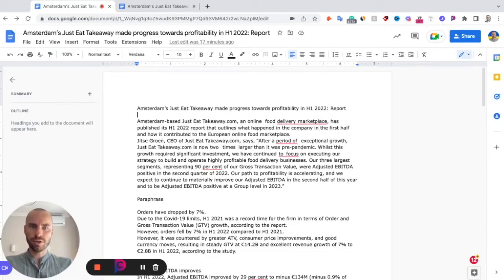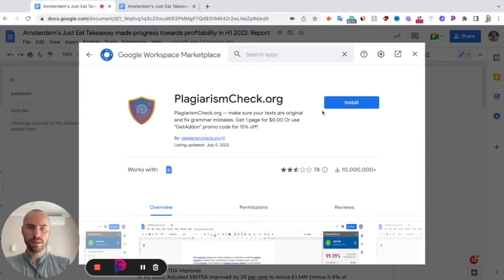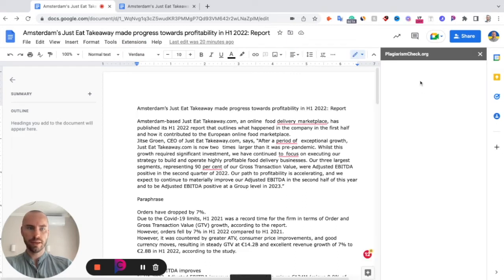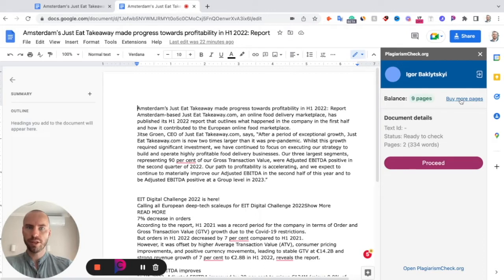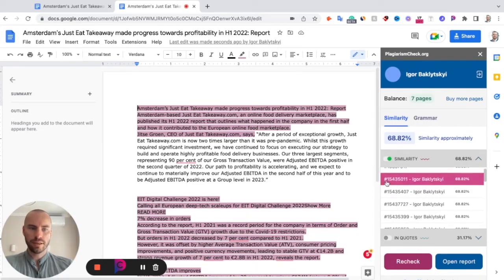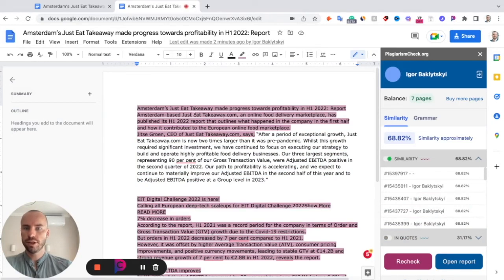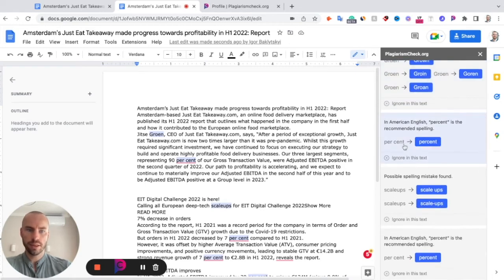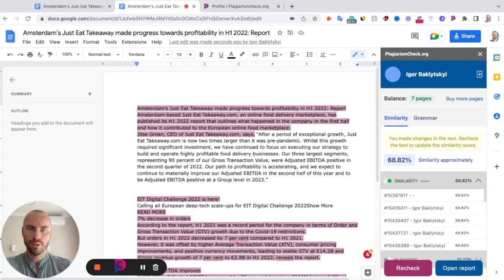How to find plagiarism and grammar mistakes in Google Docs in 2022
Check your text for originality and grammar mistakes right from Google Docs. Make sure you didn't use someone else's words and get rid of grammar and spelling mistakes to write like a Pro.